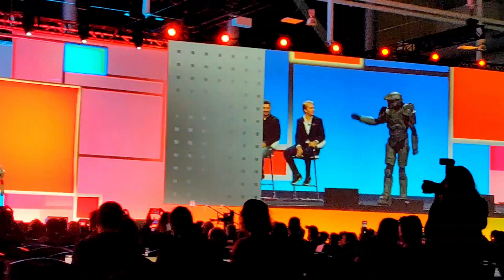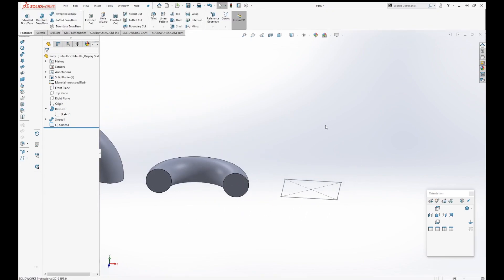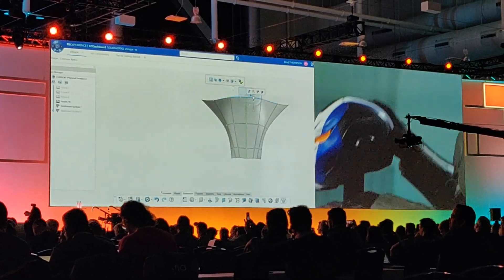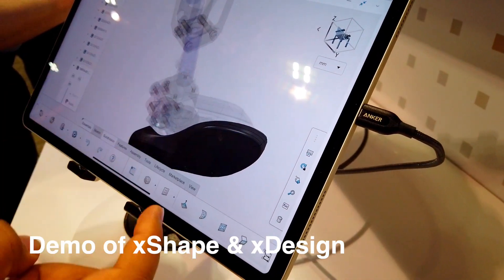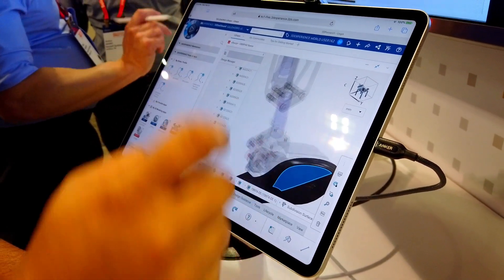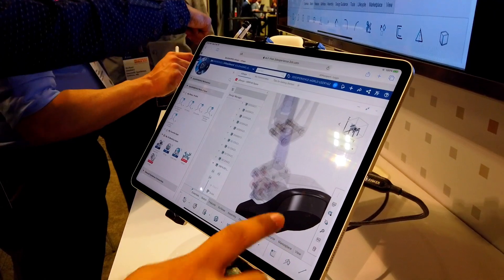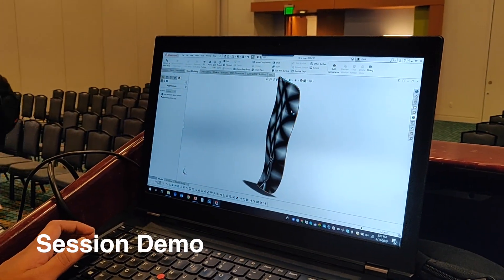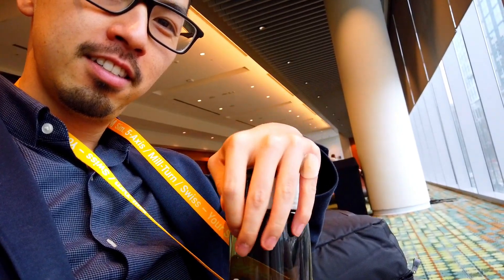The Future of Solidworks? 3D Experience World xShape xDesign